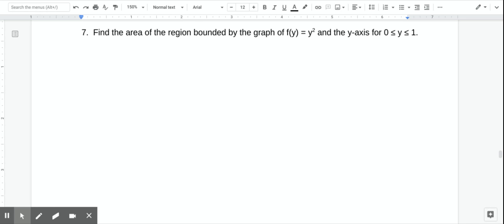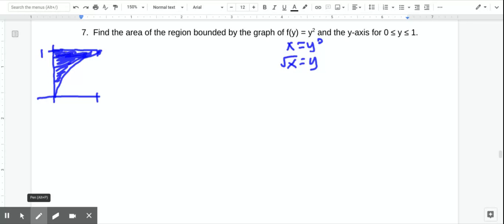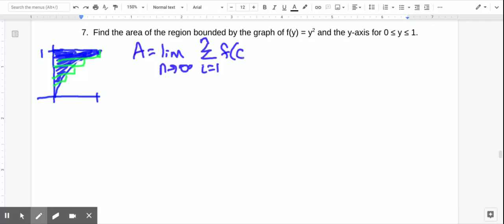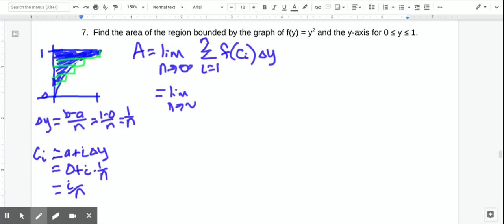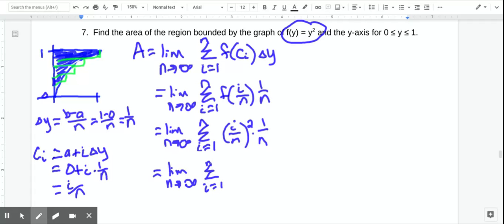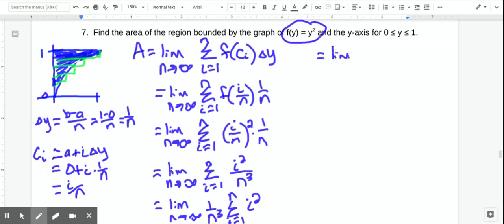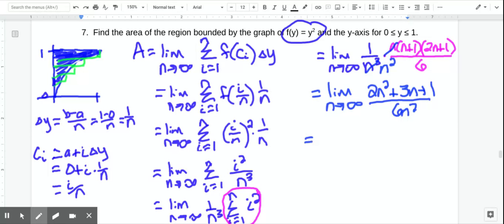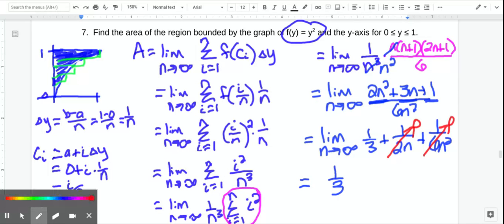Calc Lesson 5.2c Clip #1